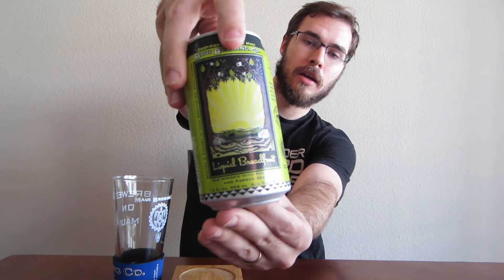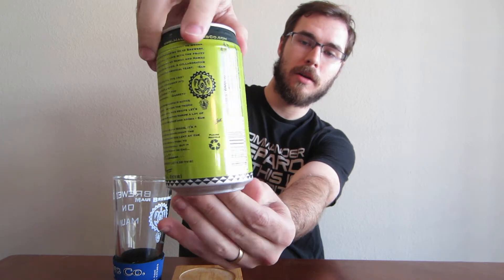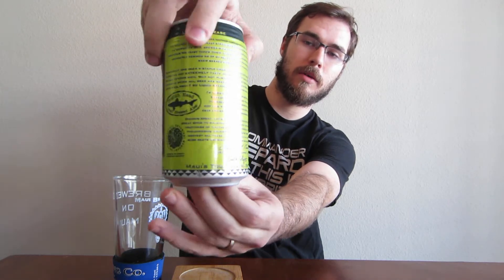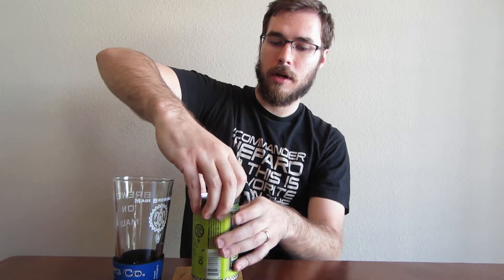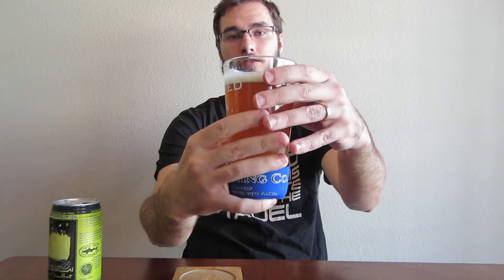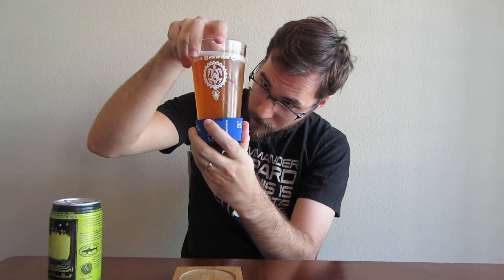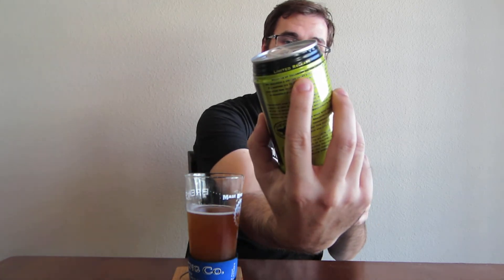Beer Review: Liquid Breadfruit by Maui Brewing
Liquid Breadfruit is a collaboration brew between Maui Brewing and Dogfish Head. It is brewed with Calypso hops, breadfruit, and toasted papaya seeds. Alcohol content is 8.2%. Price was $16 for one six pack.